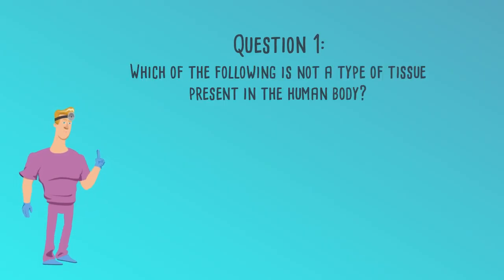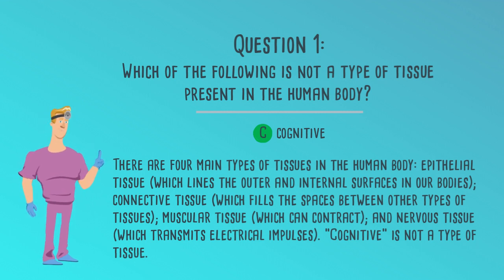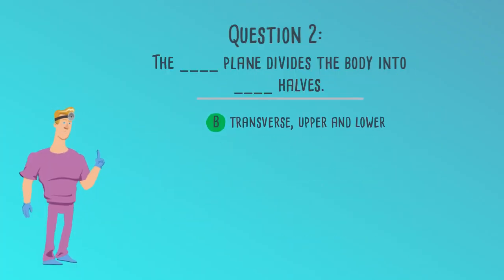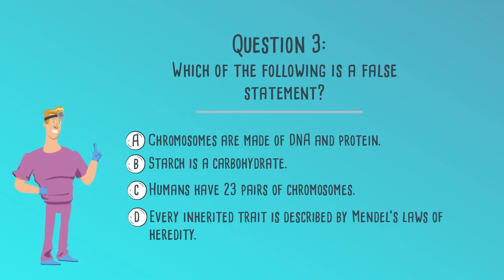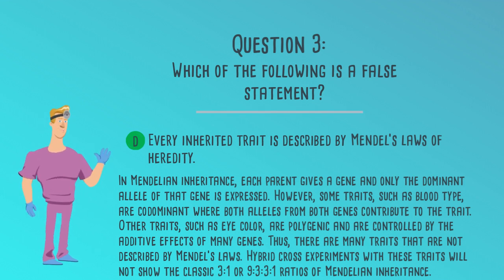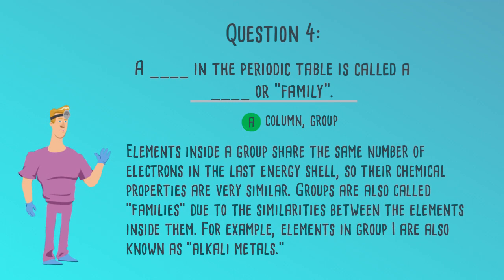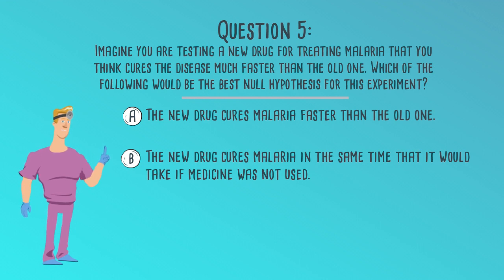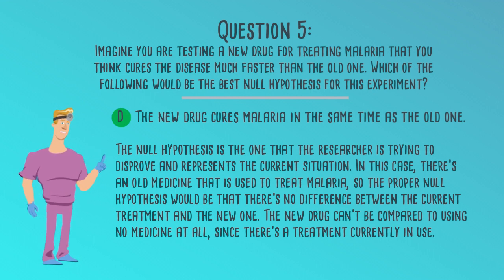Science Practice Test for the TEAS exam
Need a little more practice on the science portion of the TEAS 7? We would love to help!

Do you need to take the TEAS entrance exam to get into nursing school? Make sure you're ready for test day with our science practice test for the TEAS!

Happy studying and best of luck as you start your journey into nursing!